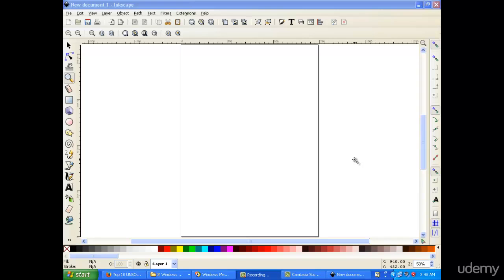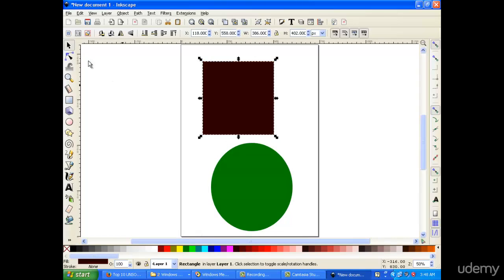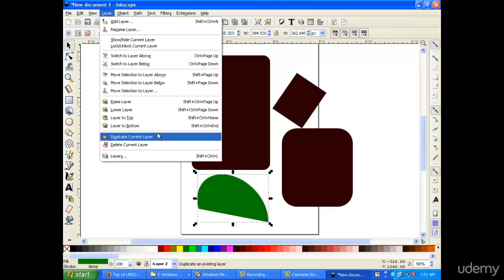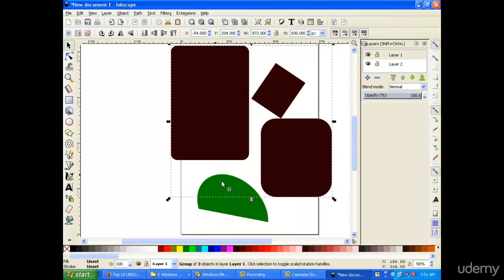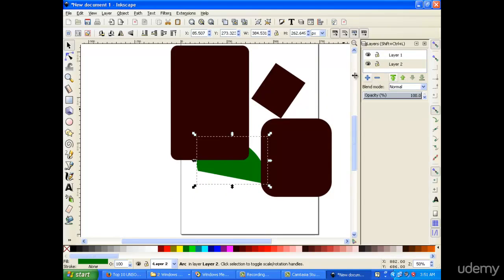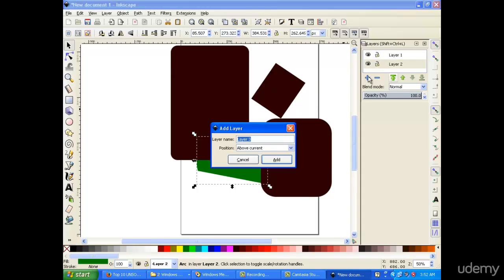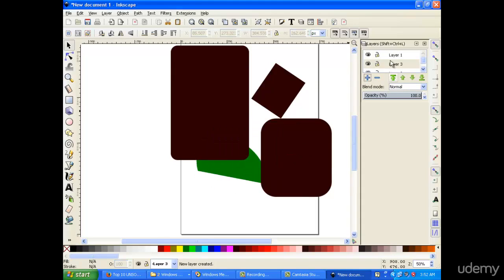Editing Shapes (Inkscape 2015)